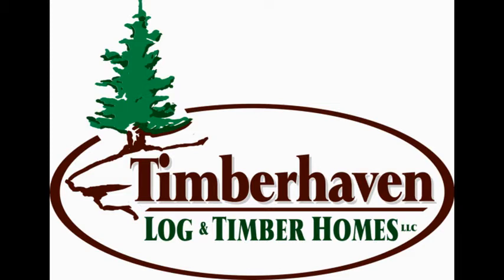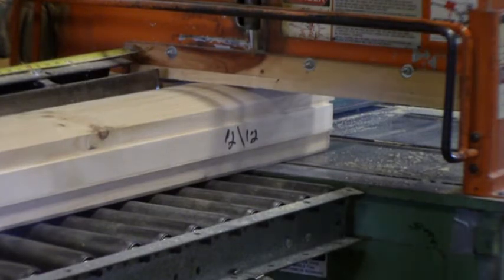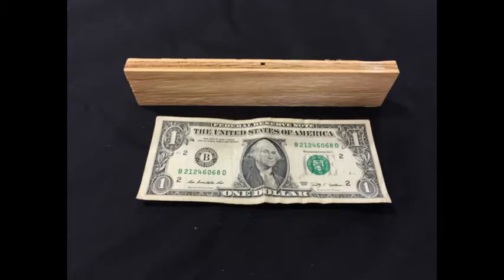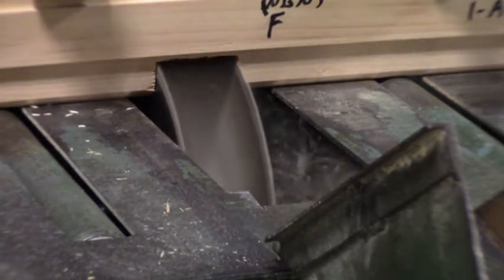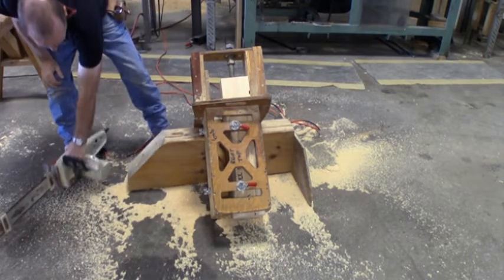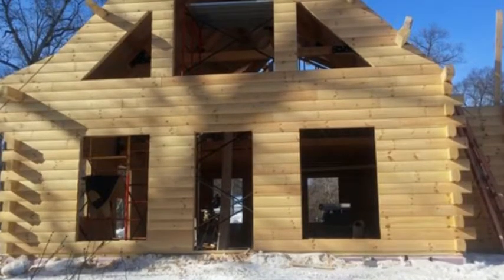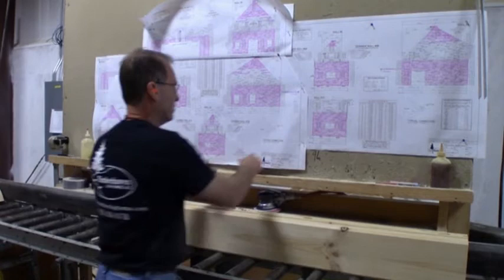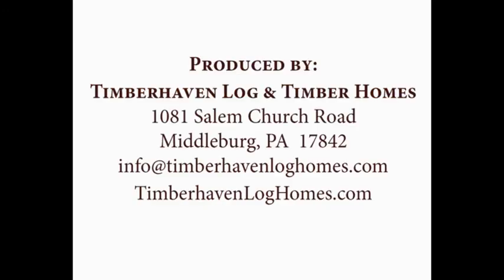Manufacturing a Timberhaven Home: Precutting Process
If you’ve done your log & timber home research and tried to do an apples-to-apples comparison, undoubtedly you’ve discovered that no two manufacturers are alike.  For example, some companies may supply you with random length logs, meaning you or your builder will be responsible to cut and fit them accordingly.  At Timberhaven our experts utilize time-tested methods which have been refined over the years through extensive research and development.

That’s why we precut to exacting tolerances and go through the painstaking procedures in order to ensure a proper fit.  This eliminates the onsite guesswork and the possibility of miscuts which could result is costly overruns and time delays.  In the end, Timberhaven’s builder friendly precutting practices are designed to ensure your complete dream home satisfaction.

In this video, we focus specifically on these precutting processes.